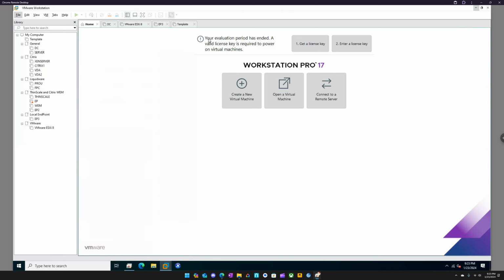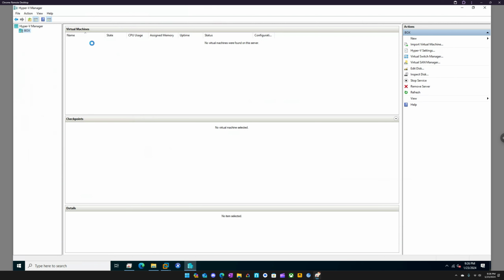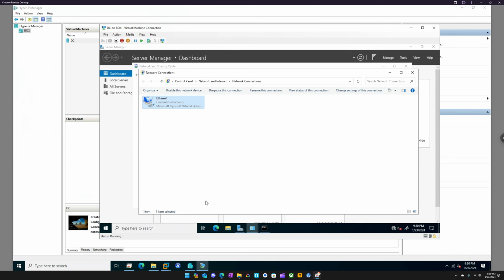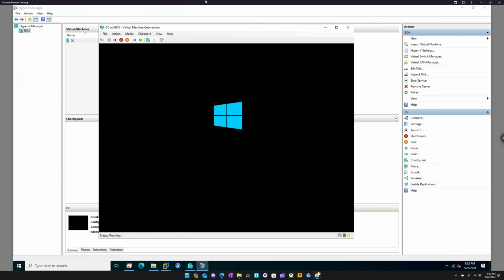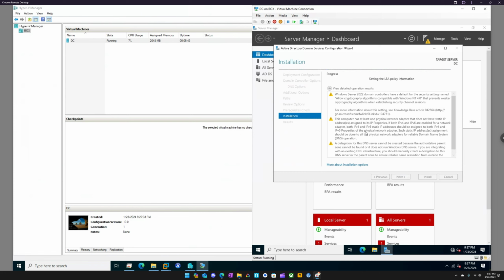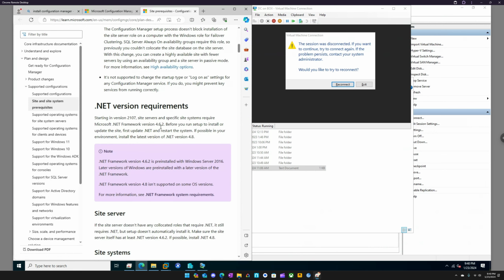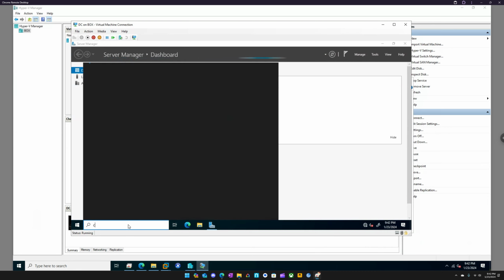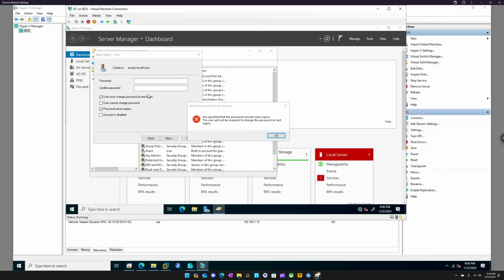Configuration Manager Lab - Migration and Setup - Pt.1